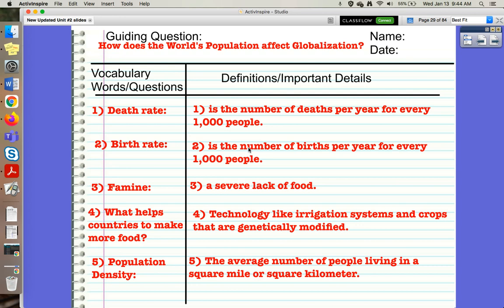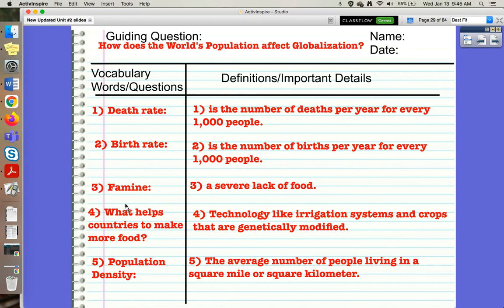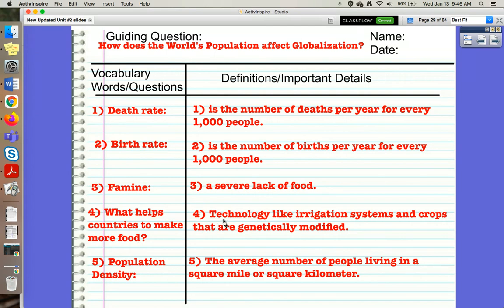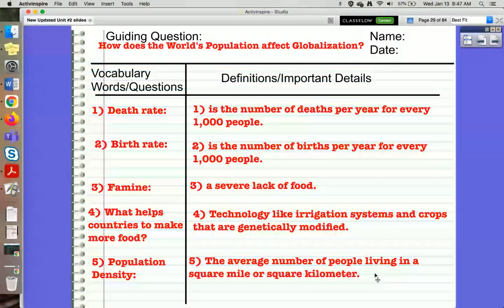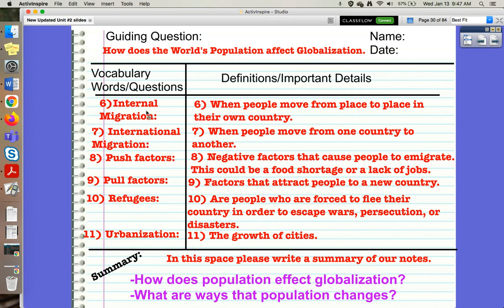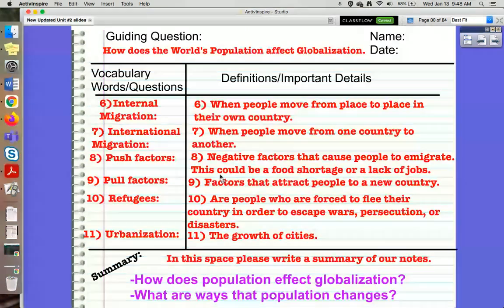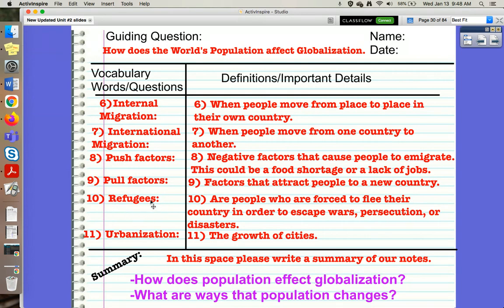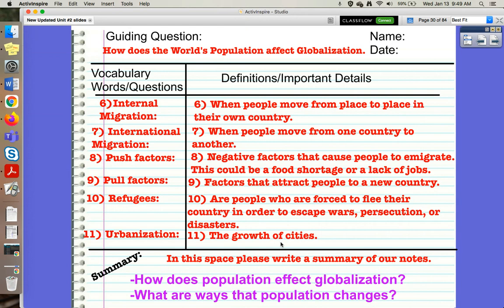Population Notes Video